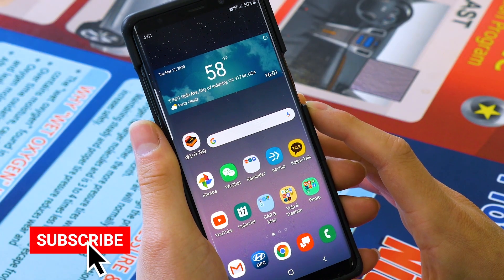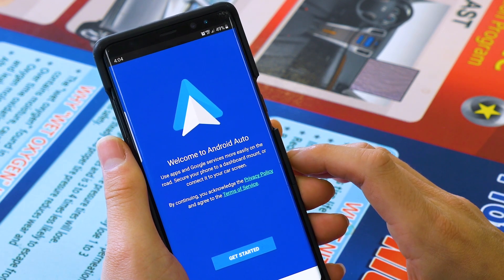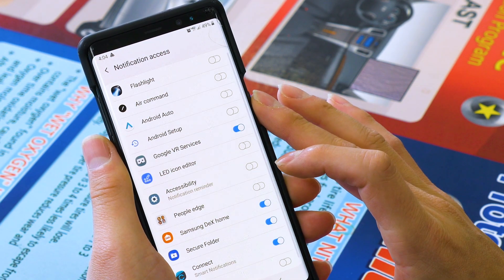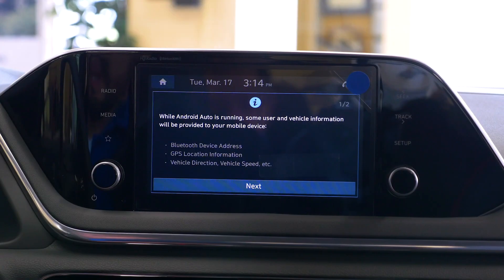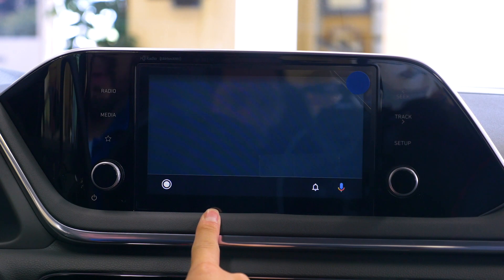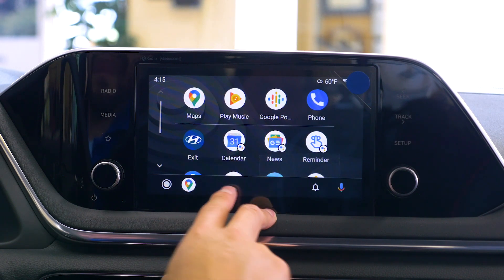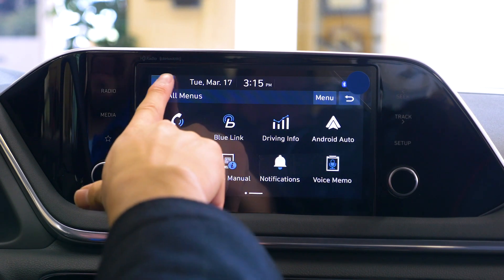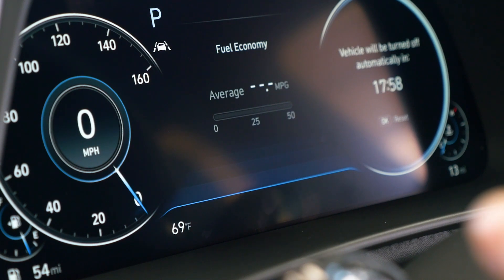2020 Hyundai Sonata | How To Use Android Auto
📱 For iPhone owners, it's pretty much enabling Apple Car Play in your settings then plug and play, but if you have an Android we made a video for you 🙂 Questions? drop them in the comments!